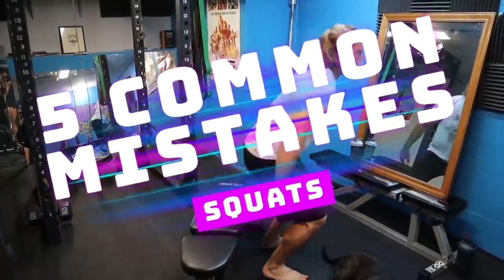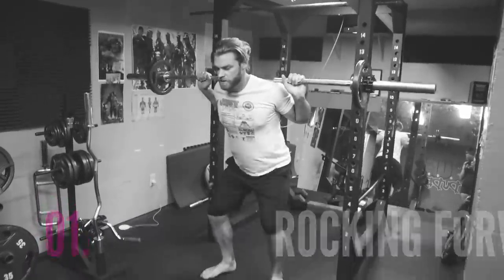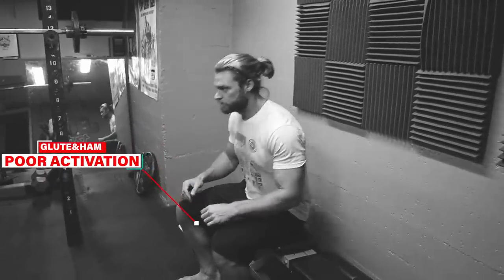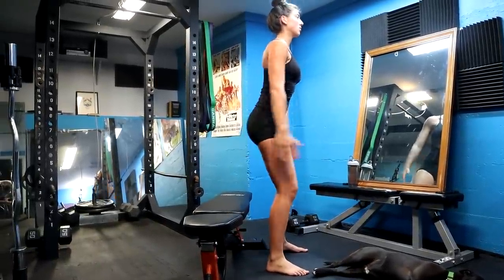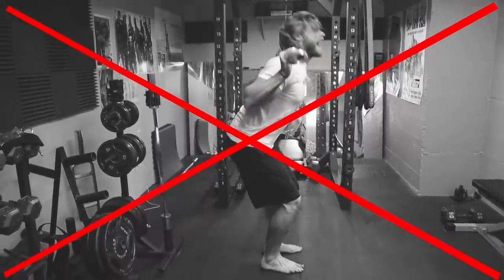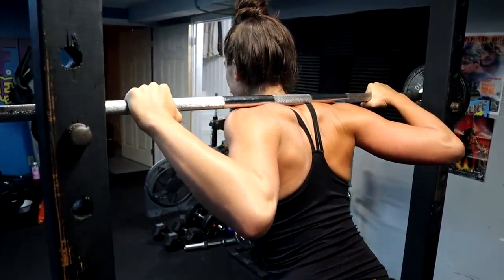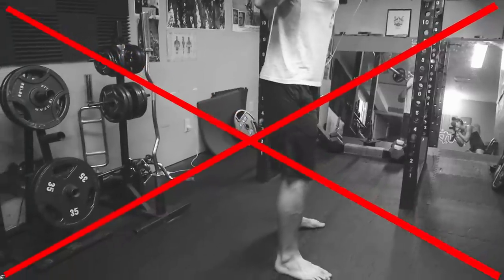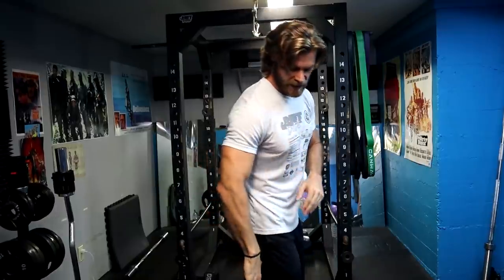AVOID THESE SQUATS MISTAKES! | 5 Most Common Beginner Squat Mistakes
BEGINNER'S SQUATS TUTORIAL - 5 Most Common Mistakes To Avoid!

We've covered HOW-TO perform Squats, so now let's go over what NOT TO DO. Hope this helps!

Previous Beginner's videos:

PUSH UPS FOR BEGINNERS | 5 Easy Tips to Perfect YOUR PUSH-UP!